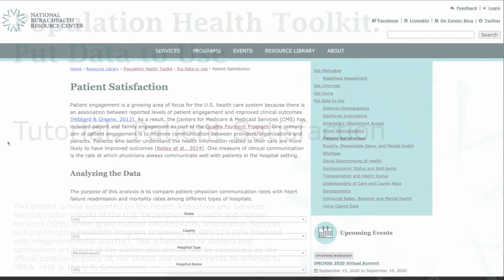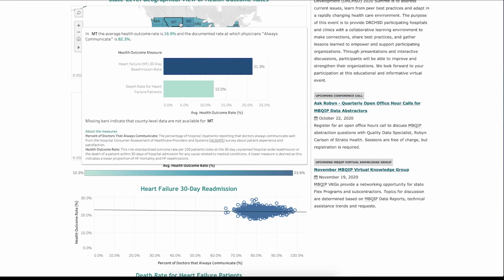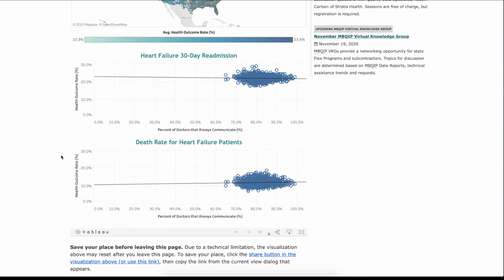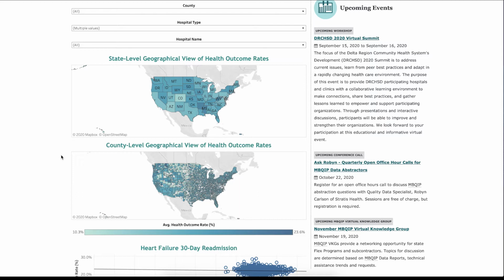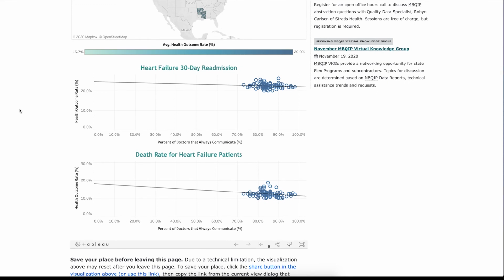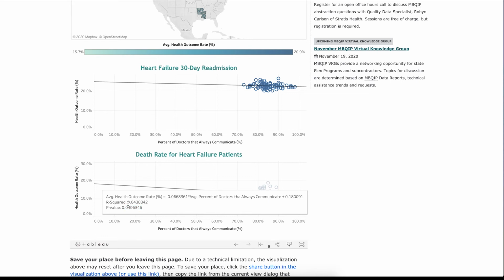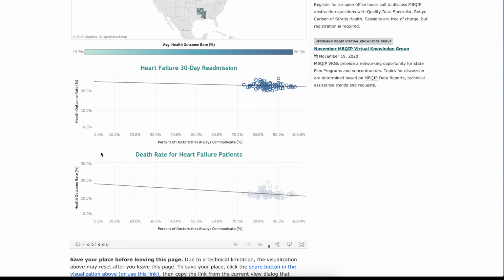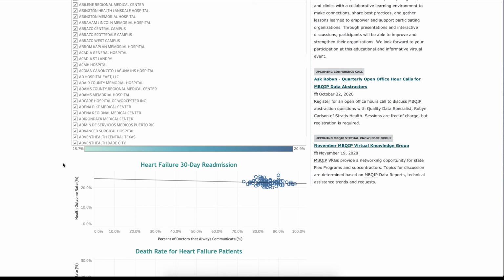Tutorial: Patient Satisfaction